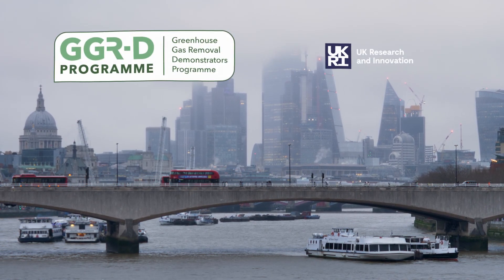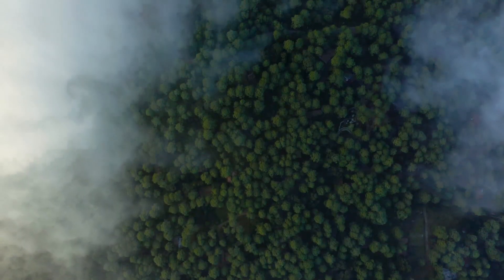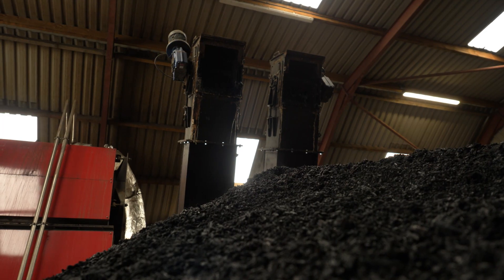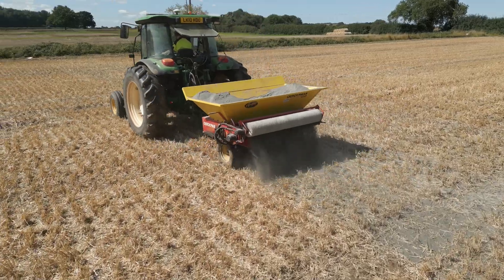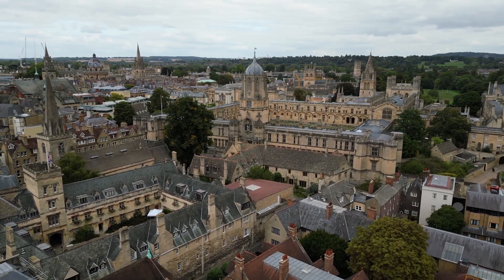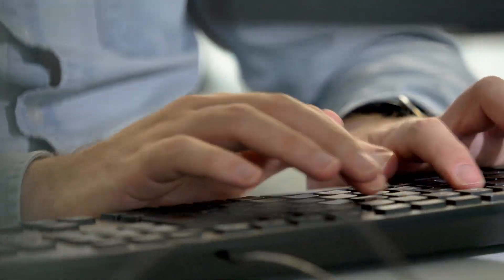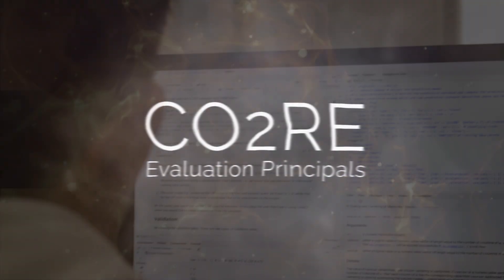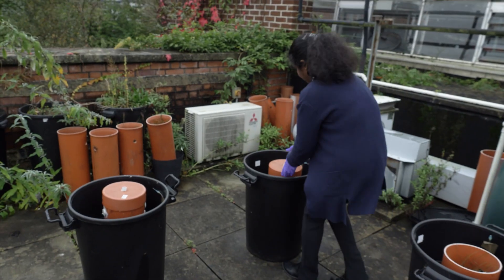About the CO2RE Hub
Introducing the CO2RE Hub, the UK’s national research hub on Greenhouse Gas Removal (GGR). Together, CO2RE and the Demonstrators form the UKRI Greenhouse Gas Removal Demonstrators (GGR-D) Programme. CO2RE is responsible for co-ordinating the GGR-D Programme and undertaking solutions-led research on GGR.